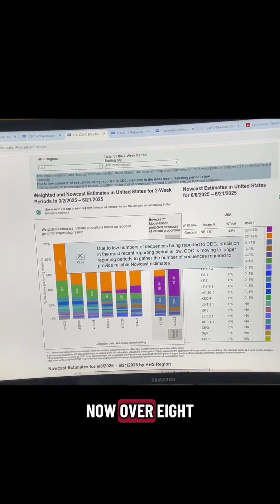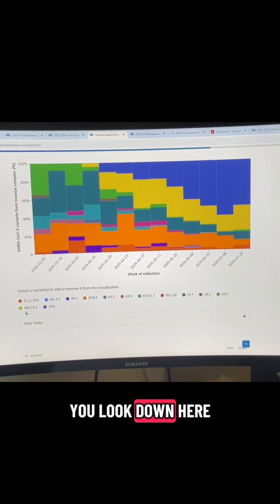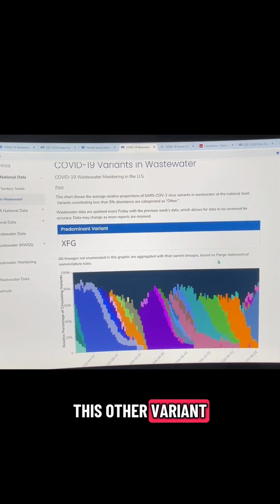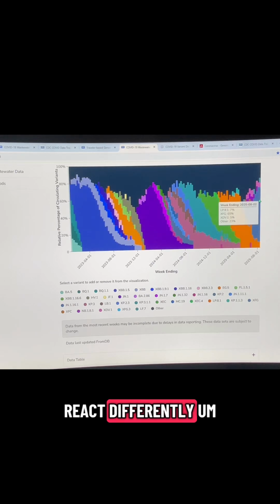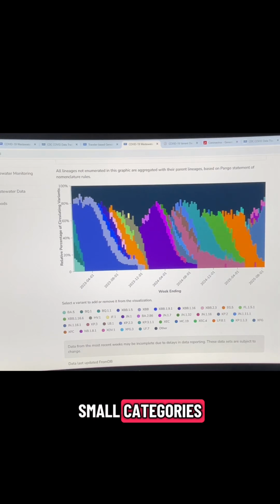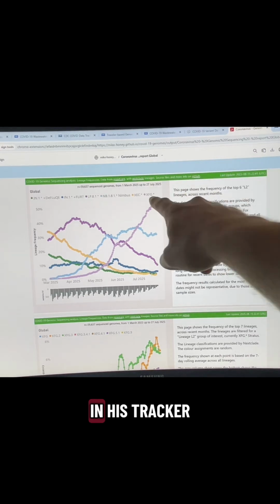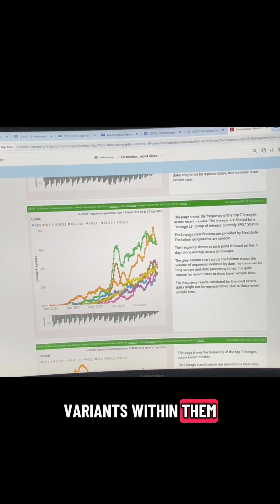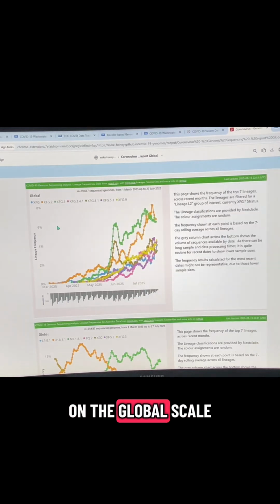Covid Variant Tracking Loses Granularity in US. Nowcast Estimates Likely Now Gone.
8/17/2025

This may not seem like a big deal, but it is. It’s a clear downgrading of our Covid variant monitoring abilities.

Nowcast estimates are important because any variant that makes it over 1% frequency is supposed to be added to the PANGO lineages, and it showed in semi-real time what variants are currently predominant as well as which variants may be emerging on the horizon.

In a logical world where things connect and make sense - this monitoring program would be tied into Covid rapid test development, testing against wastewater signals (to prevent underestimation of the wastewater signal), covid vaccine selection of targets for emerging waves, and etc.